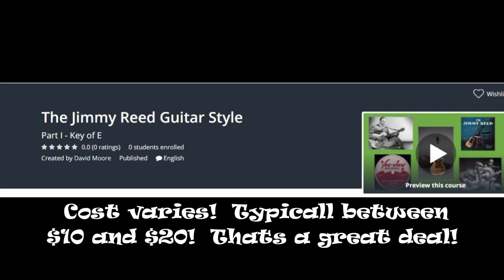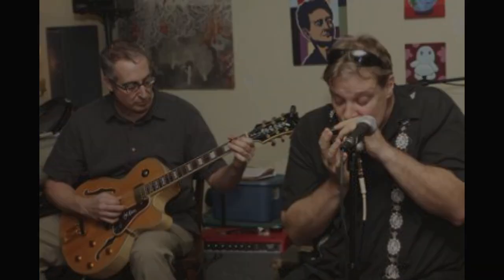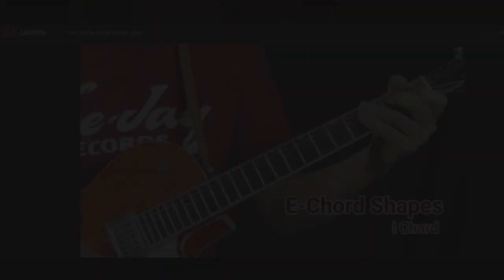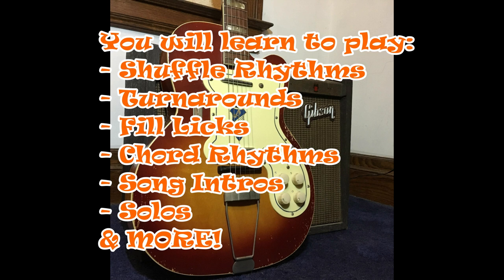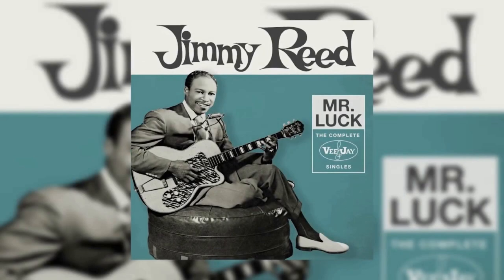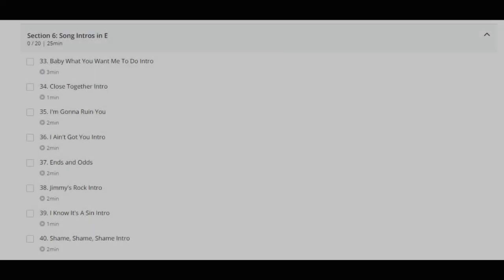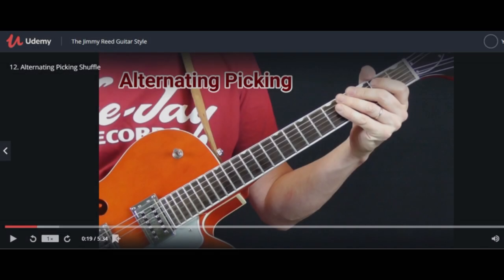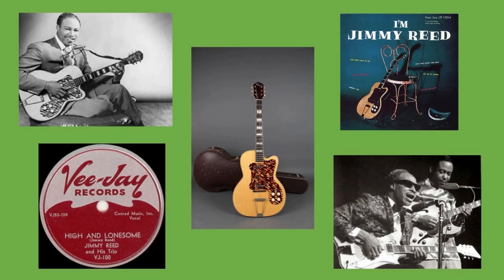JRLS PROMO Video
Available on Udemy!